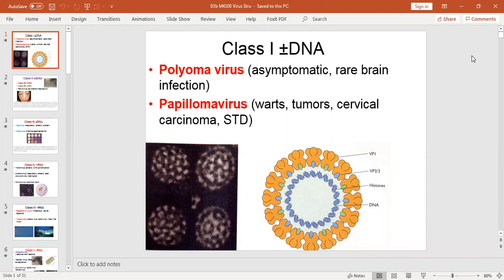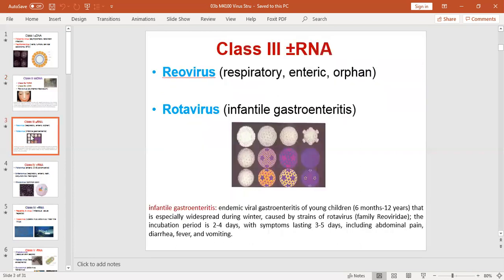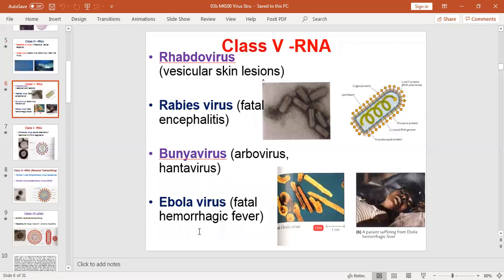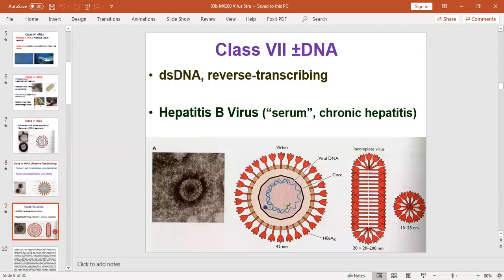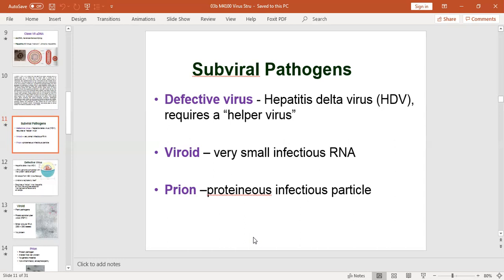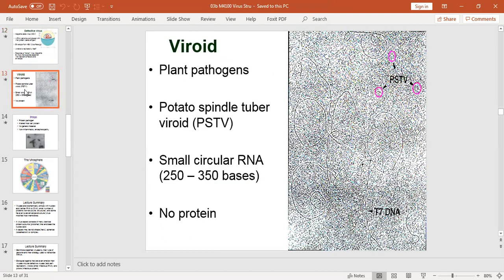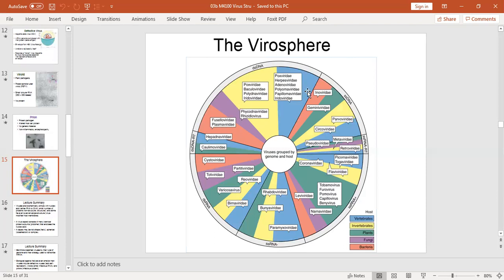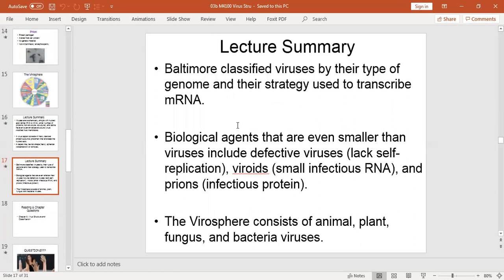03b Virus Structure PPT 21 min